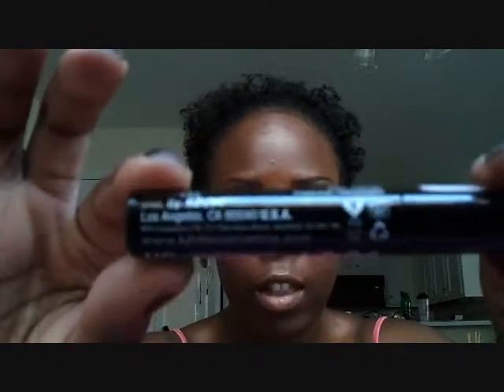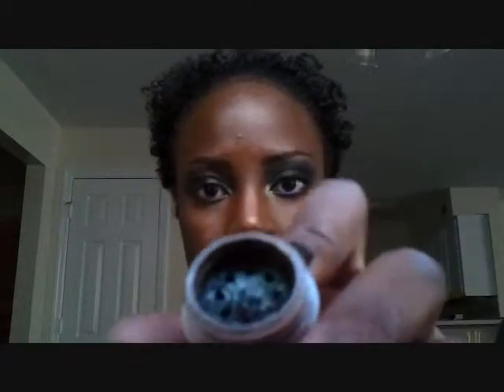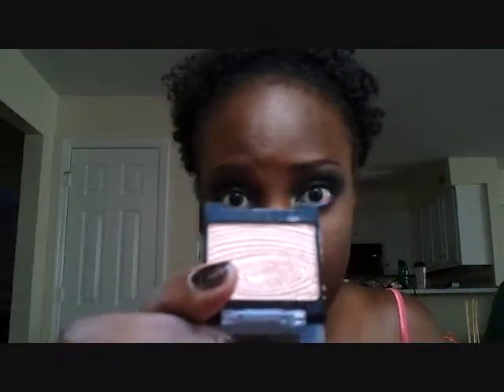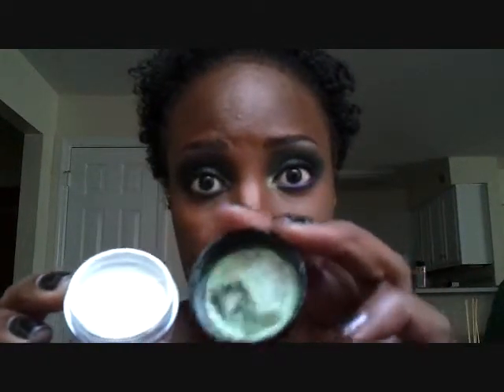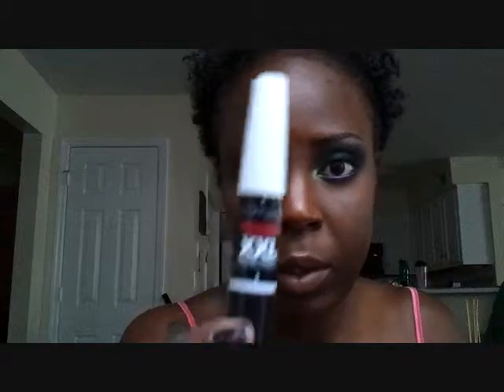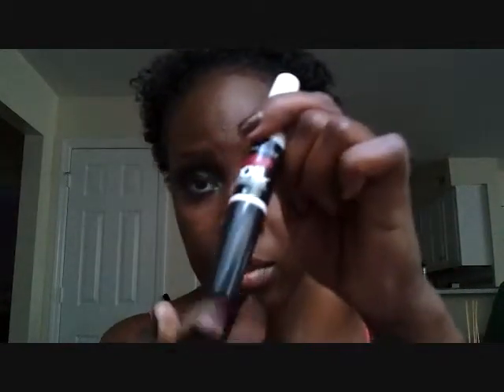Black....Just Black (Kind of) : )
Read Me!!!

What I Used:

Face:
OCC Tint Tinted Moisturizer in Shade R5
Iman Perfect Response Oil Blotting Pressed Powder in Medium Deep

Eyes:
NYX HD Eye Shadow Primer
NYX Jumbo Eye Pencil in Black Bean
Loreal HIP Loose Pigment In Shade 914 Intrepid
NYX Ultra Pearl Mania Loose Eye Shadow in Shade 06 Black Pearl
Jessie's Girl Star Powder in Champagne
Jessie's Girl Eye Dust In Kiwi Rose
Lancome Le Crayon Khol in Light Violine
MAC Pigment in Grape
Maybelline Intense Volume XXL in Very Black

Blush/Highlighter:
NYX Mosaic Powder in Shade 05 Champagne
MAC Mineralize Blush in Band of Roses

Lips:
Maybelline XXL Volume Seduction Lip Plumping Gloss in shade 105
Jessie